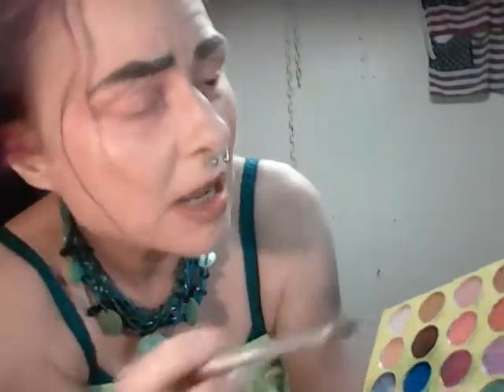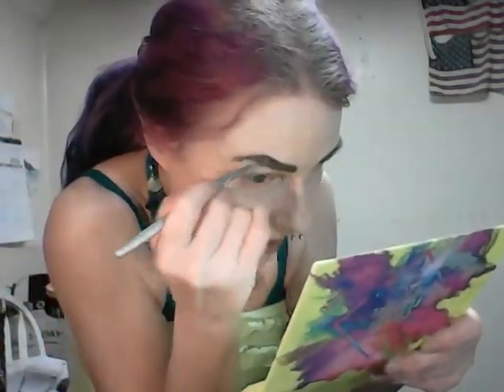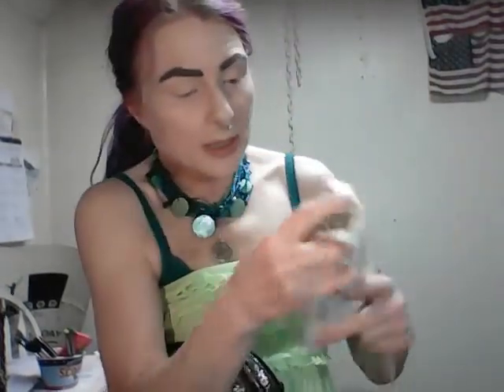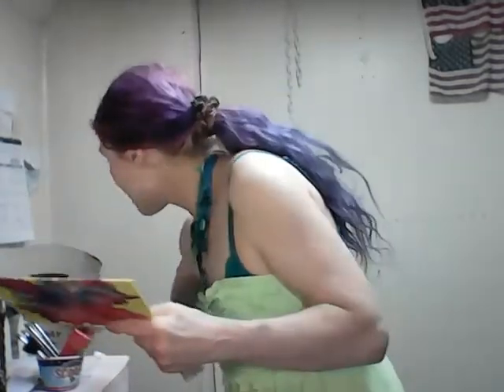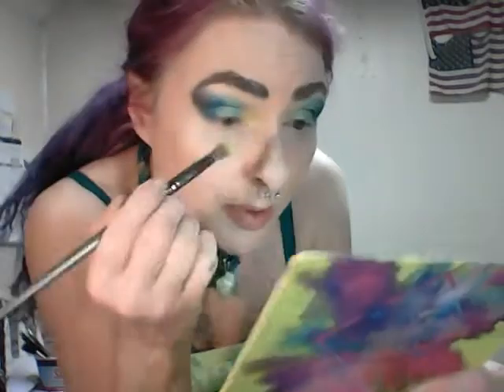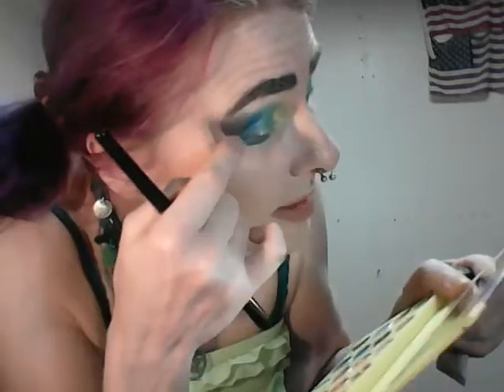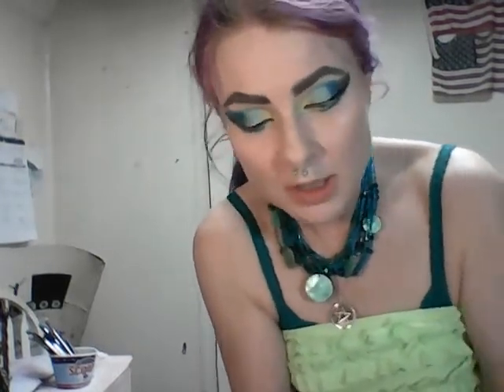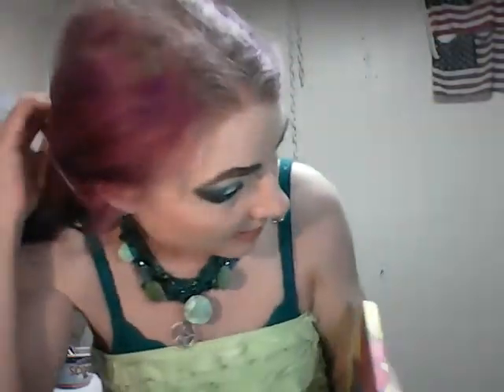Green Blue Peacock Eyes! BH Cosmetics Colour Festival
Green Blue Peacock Eyes can be yours with the BH Cosmetics Colour Festival palette.

BH Colour Festival can be used as an all purpose palette, a stand alone palette even! It has shades you can use as a blush, a contour and a highlight.

I used "Rave" on my eyebrows.

Contour- "Chic"

Highlight- "Disco"

Black eyeliner- Wet & Wild H2O Proof

lower eye liner-green Colour Pop The Beat Drop dayglow eyeliner collection) and 2 shades from the Colou Festival palette

lipstick- MAC Velvet Teddy

Peanut butter is great for removing makeup!